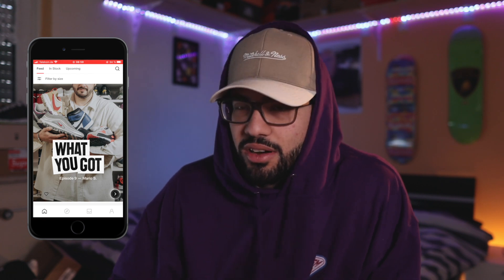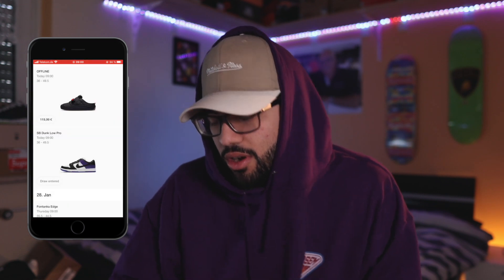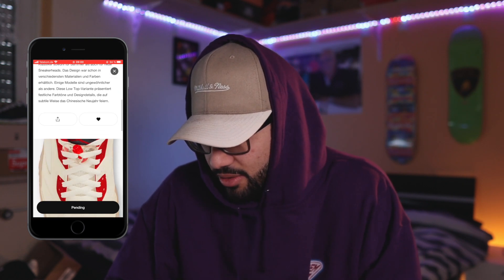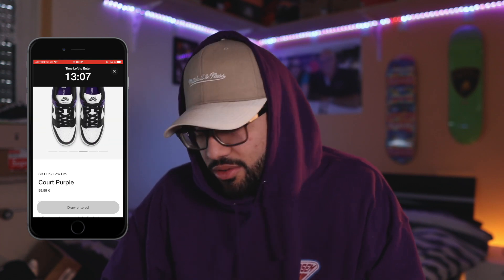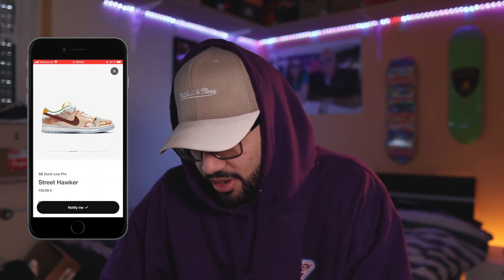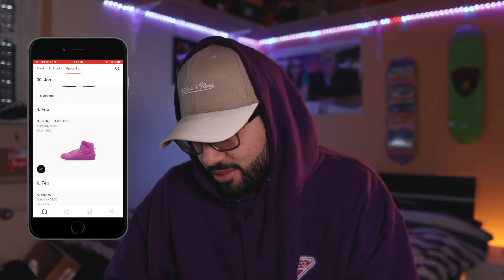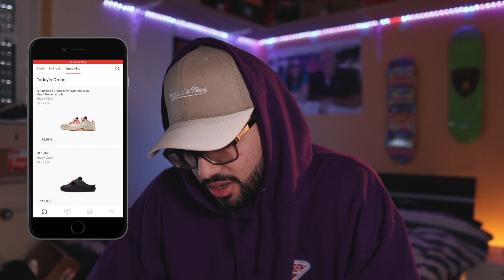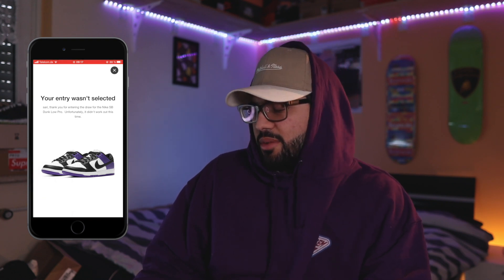ANOTHER DOUBLE!!! Air Jordan 5 Low CNY & SB Dunk Low Pro Court Purple Live On SNKRS App!!!